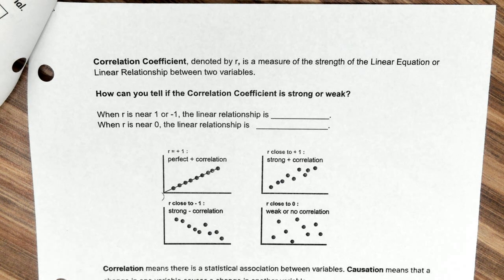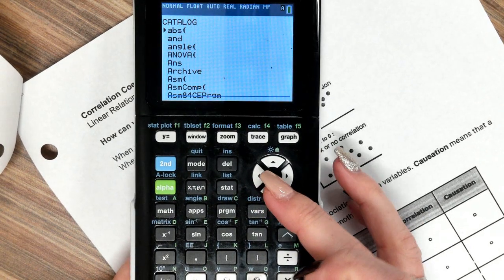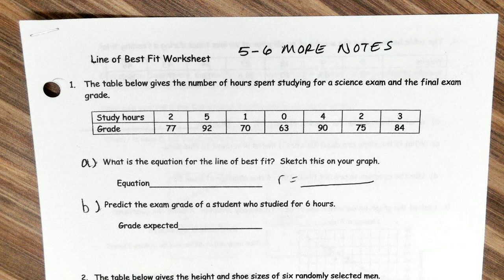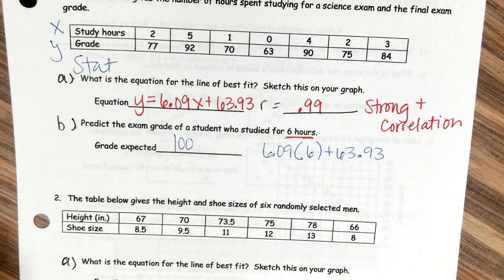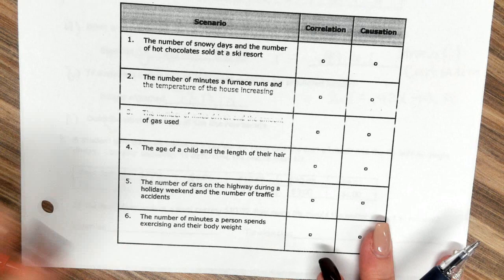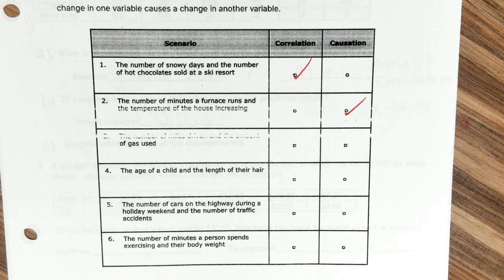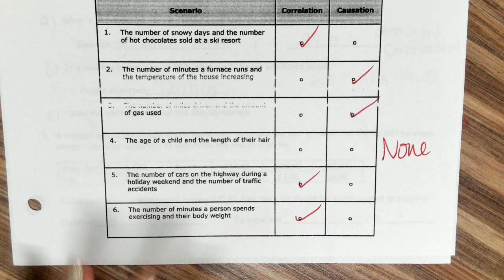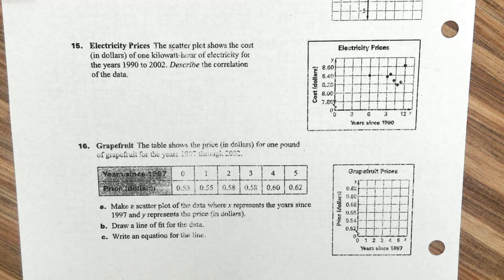Algebra 5-6 More Fit a Line to Data